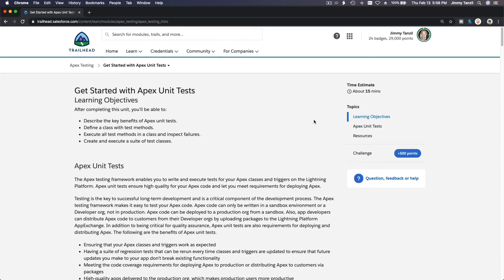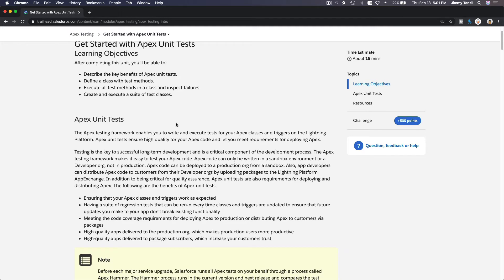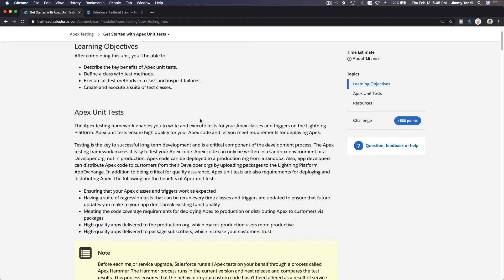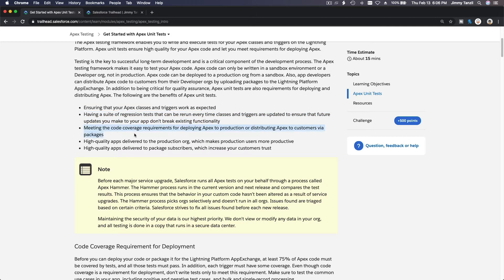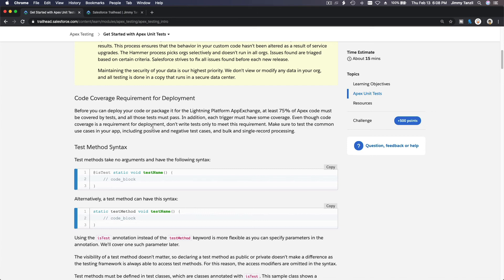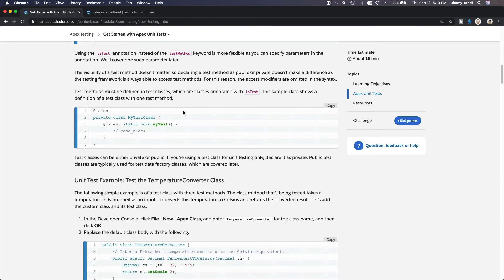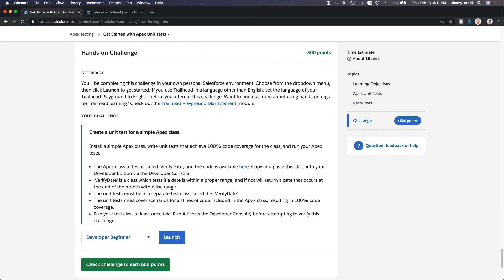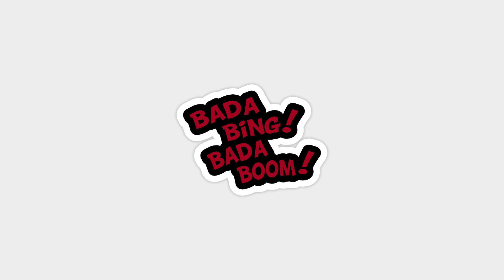Salesforce Trailhead - Get Started with Apex Unit Tests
Learning Objectives

After completing this unit, you’ll be able to:
Describe the key benefits of Apex unit tests.
Define a class with test methods.
Execute all test methods in a class and inspect failures.
Create and execute a suite of test classes.